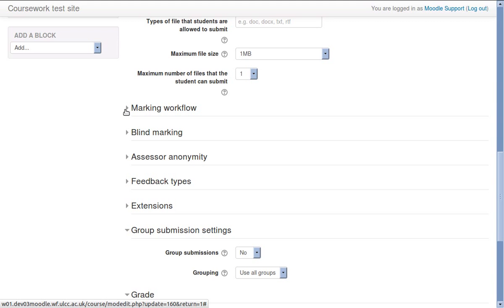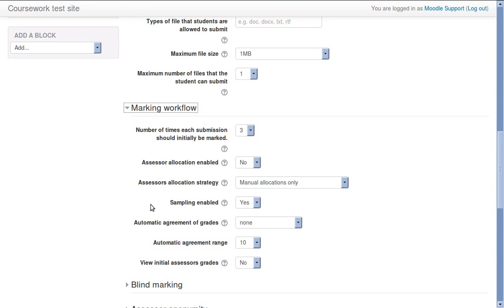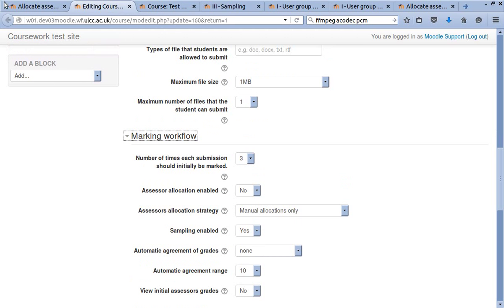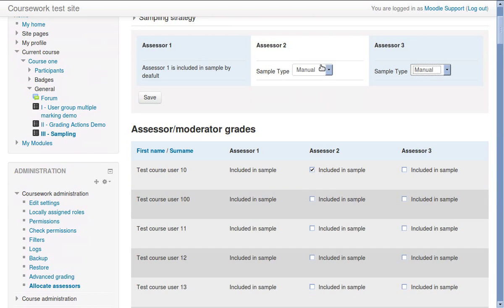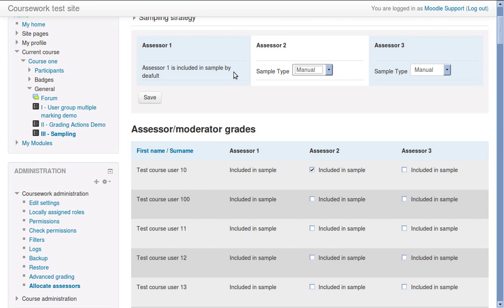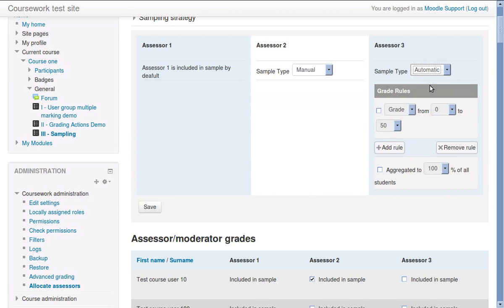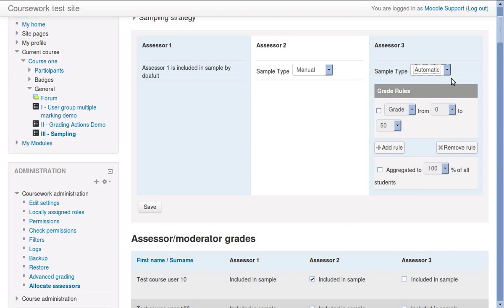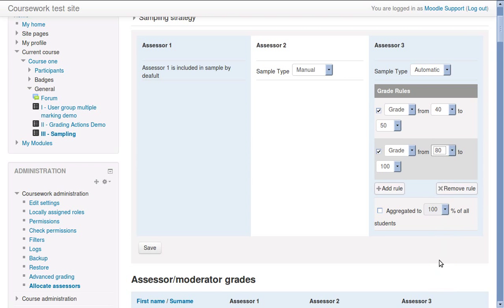Moodle Coursework Plugin: Sampling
New Feature: Sampling
This demo shows how the sampling feature is used to select submissions that will be graded again.